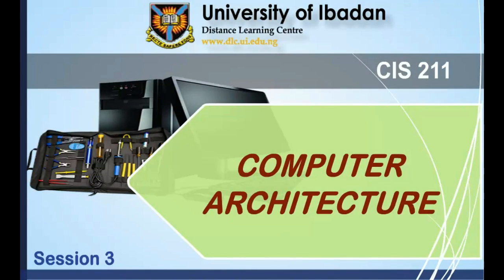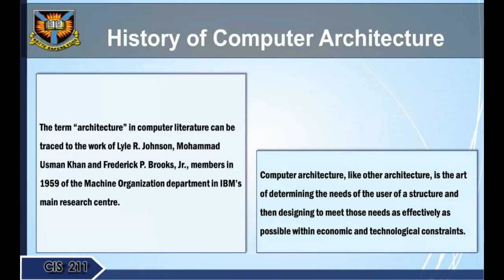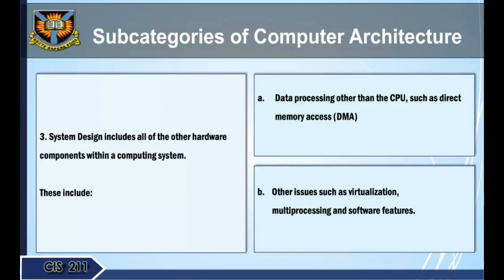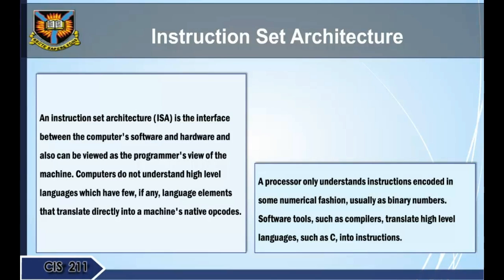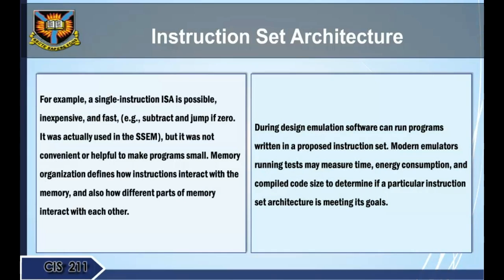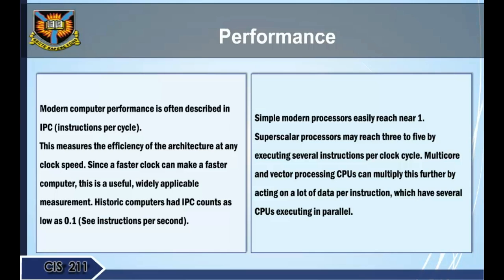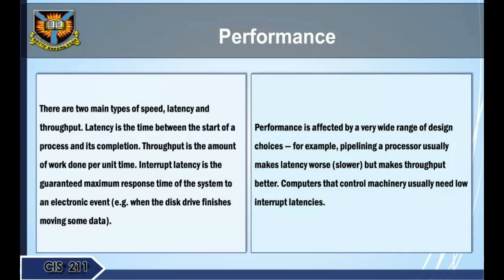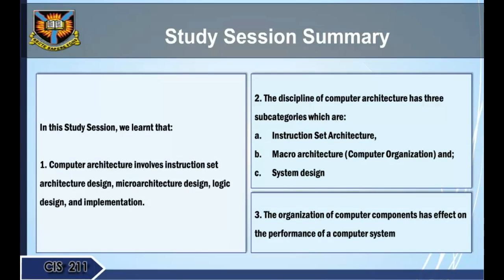cis 211 ss3